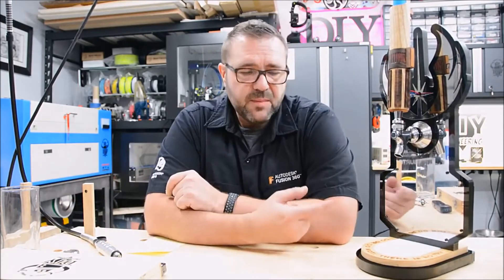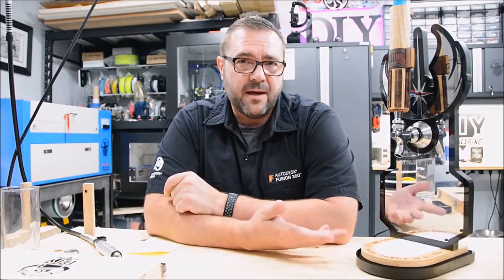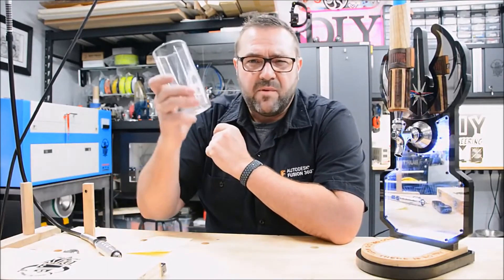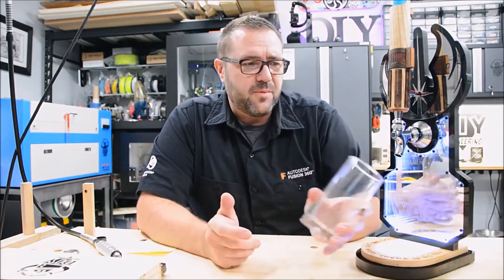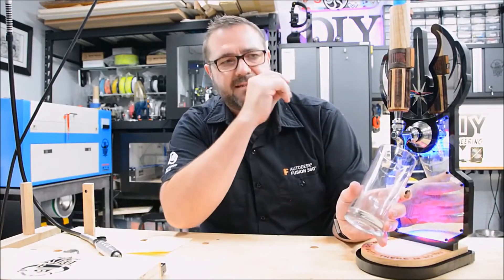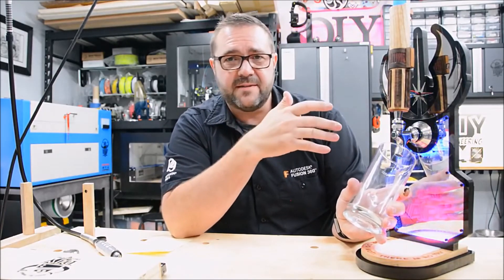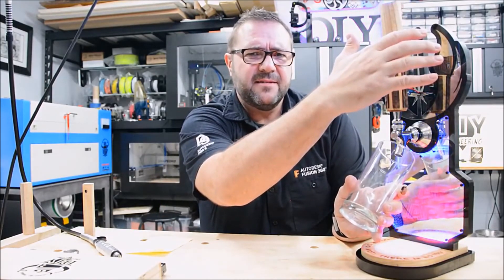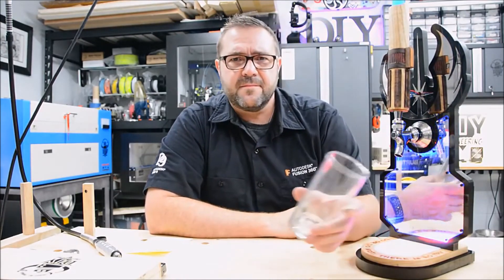Jedi Beer Tap By DIY Engineering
David from DIY Engineering recently completed this awesome project. It's a Jedi beer tap that's activated by 'The Force'. The handle is driven by an Actuonix L12 actuator so naturally we wanted to show you the project. This video is just a brief clip of the build, to watch the entire project, click on the link above.

For all of our micro linear actuators, servos and accessories, visit us